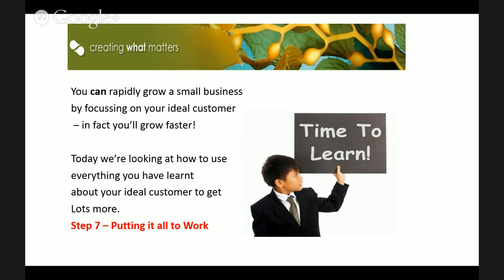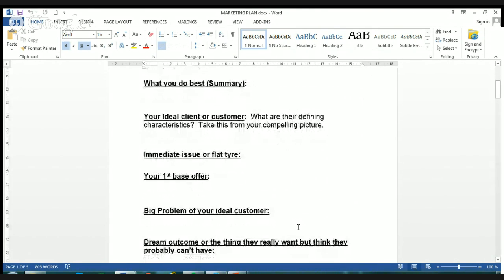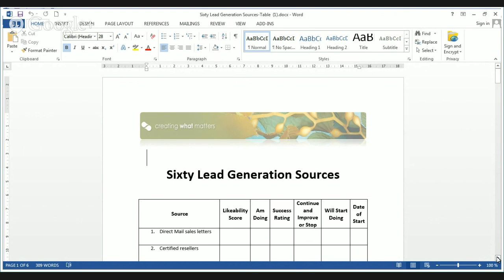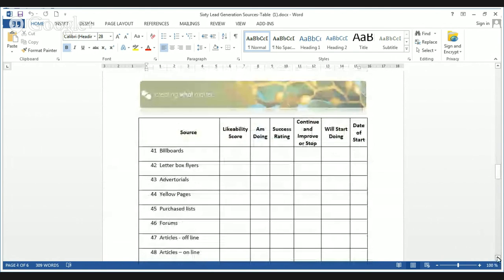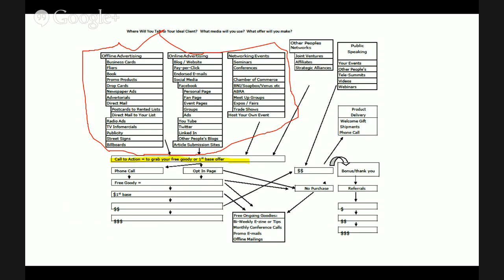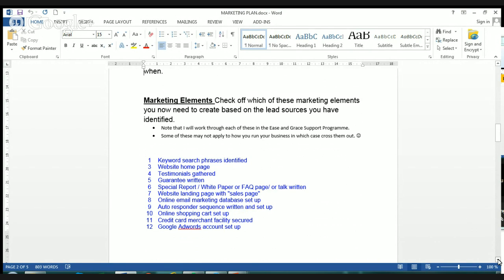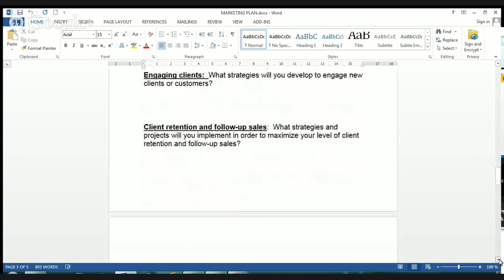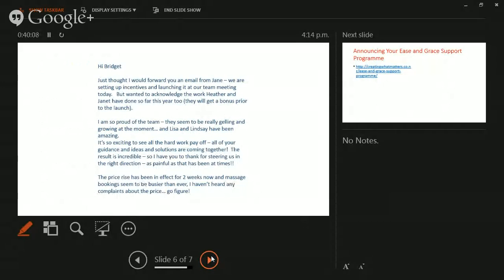Creating Your Marketing Plan